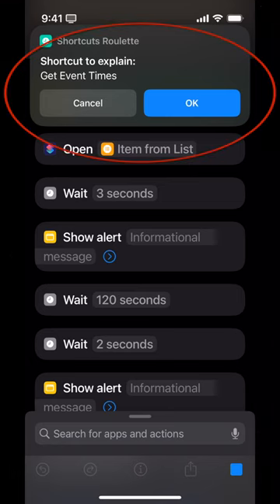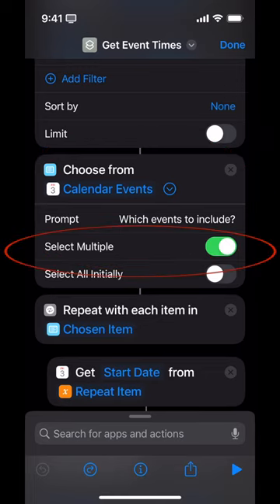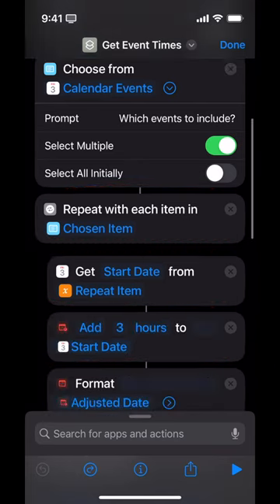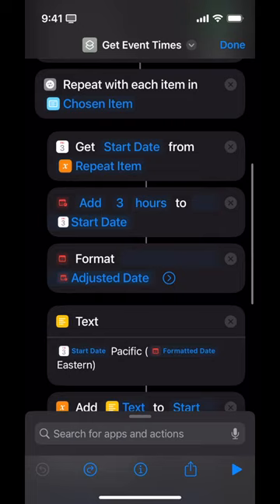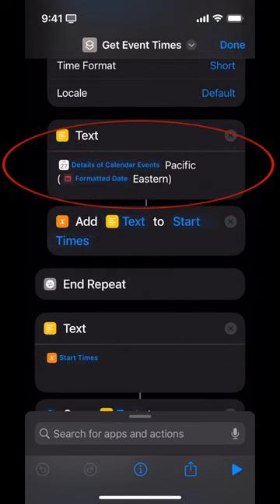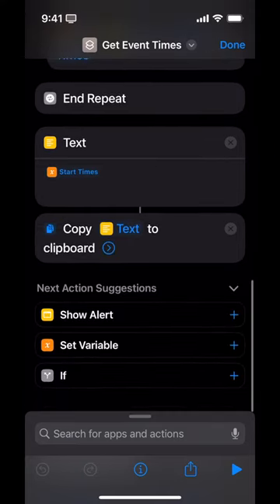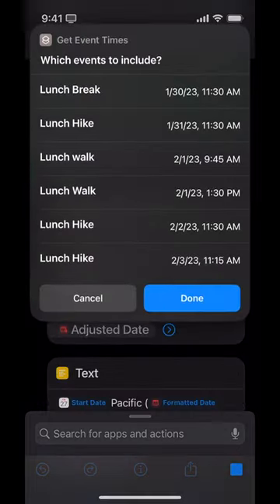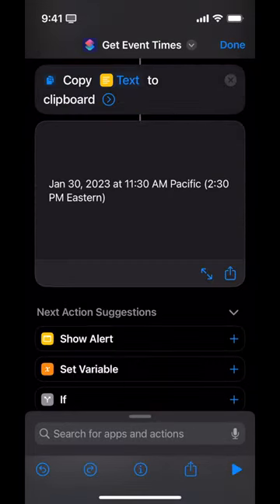SR: Give Event Times in Pacific AND Eastern Super Fast using Shortcuts on iPhone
Today's Shortcut chosen by Roulette: Get Event Times

Upshot about this Shortcut: Give event times in Pacific AND Eastern simultaneously

Welcome to Shortcuts Roulette!! Brittany, notorious Shortcuts hoarder, will randomly pick a shortcut for each video. Then she will show you the Shortcut, tell you about it for 2 minutes, run the Shortcut on iPhone, then decide if she will Keep it! or Ditch it!

Today's Shortcut:
Get Event Times
What's the verdict? Keep or ditch?:
Keep it!
Total Shortcut count today: 559
OS at recording: 16.3

Learn a little about Shortcuts on iPhone, see what's possible in Shortcuts, and decide what Shortcuts you might try! It's a fast way to see lots of types of shortcuts!

What's "roulette" about Shortcuts Roulette? These Shortcuts are *really* randomly selected. Maybe it will be amazingly complex, maybe it will be a tiny Shortcut, only intended to go inside of other shortcuts. Maybe it will be something dumb Brittany installed once 5 years ago and never opened again that's completely broken! These are not filtered! There's no way to know which Shortcut will be covered until we "spin" the wheel!

00:00 Intro
00:11 Explain Shortcut to show events in multiple time zones
01:29 Run the Shortcut to present events in multiple time zones

(Apologies in advance if I cover a shortcut you made or someone you know made, and don't give credit. I don't remember where most of the from-others shortcuts come from!)

Shortcuts Roulette with Brittany Smith is hosted by Devise & Conquer Coaching which offers Technology, Productivity, and ADHD Coaching. Music by Brian Freeland of B. Free Productions.